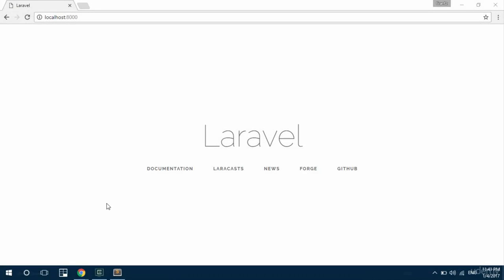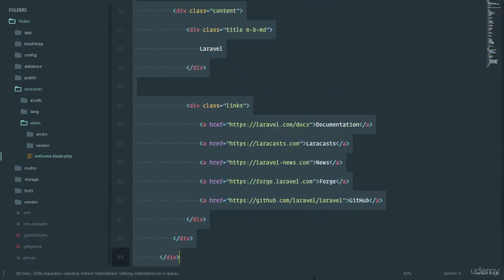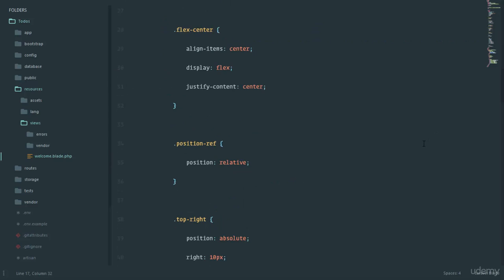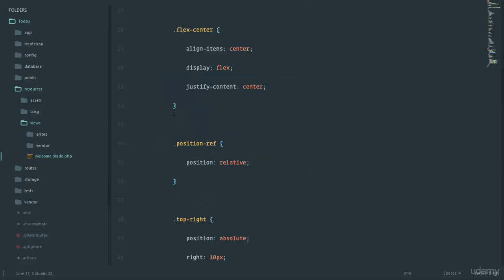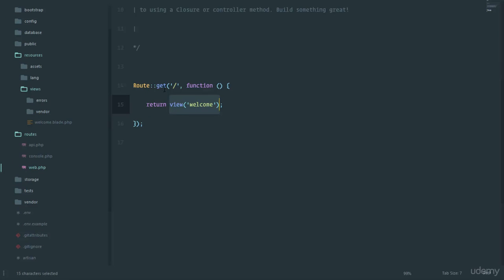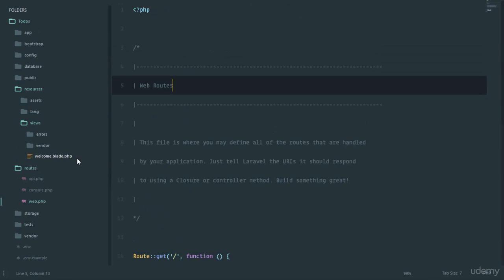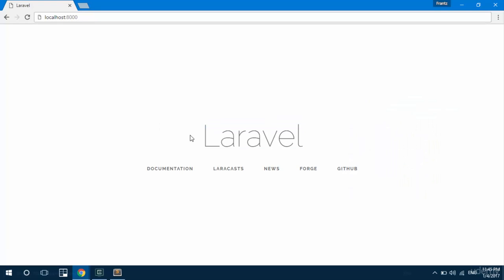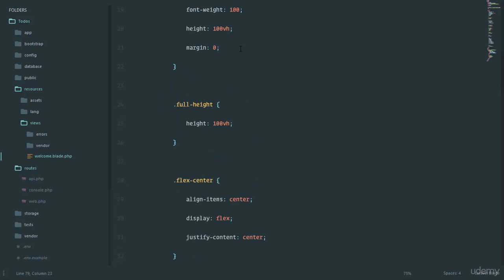Laravel tutorial - How the welcome view is displayed